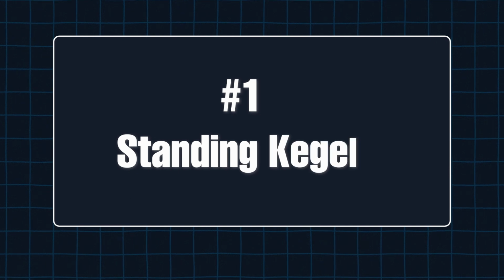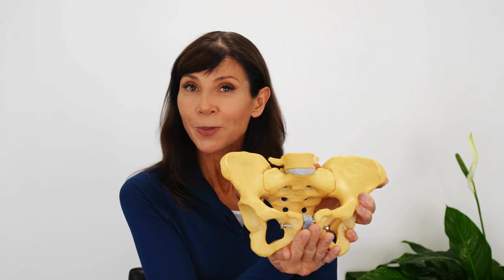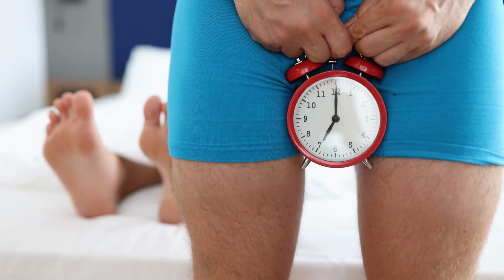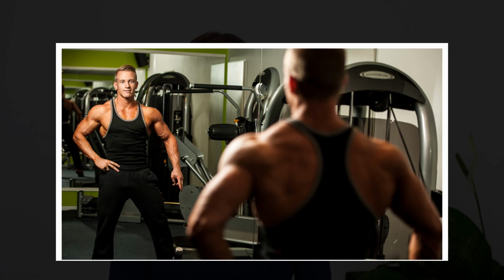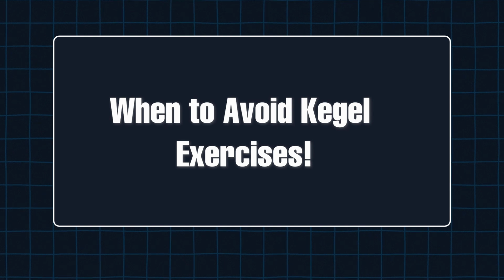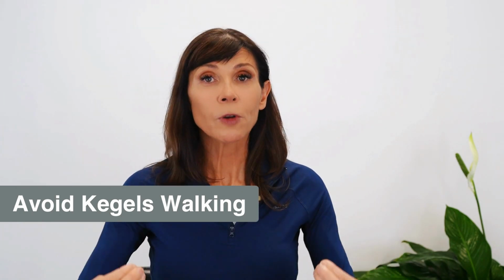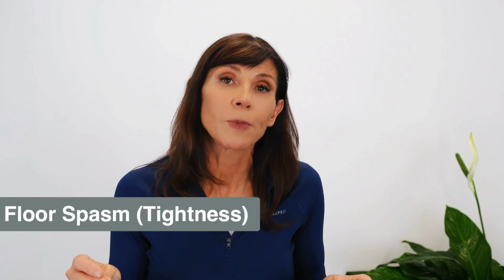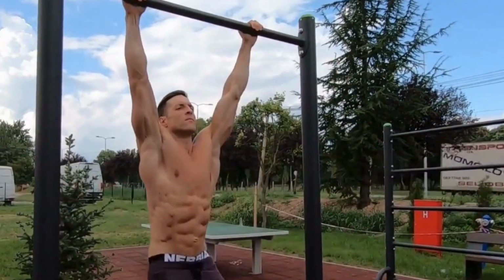What is the Best Time to do Kegel Exercises?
3 best times of day for Kegel exercises for men and women to optimize pelvic floor muscle strength and peak performance with Pelvic Floor Physiotherapist Michelle Kenway Know when to do your Kegel exercises to get fast strength gains and maximise pelvic floor strength plus when to avoid Kegels with Physical Therapy insights that help you maximize Kegels benefits, overcome pelvic floor dysfunction and avoid pelvic floor overtraining.

Kegel Exercises

Kegel exercises for men and women can train and strengthen pelvic floor muscles which can treat incontinence, enhance sexual performance and improve pelvic organ support (prolapse). This Kegel exercises video guide focuses on identifying the best times for doing Kegel exercises based on research and when to avoid Kegels and overtraining.

Optimal Times for Daily Kegel Exercises

1. Kegel Exercises Standing and Gravity

Learn why standing is the ultimate position for performing your Kegel exercises and strengthening pelvic floor muscles. Physio Michelle explains how Kegels and gravity play a crucial role in strengthening and training the pelvic floor muscles. Discover practical tips for integrating Kegel exercises into your daily routine, such as during queue waiting times, to effectively enhance pelvic floor muscle strength and support your pelvic organs with pelvic prolapse and/or incontinence.

2. Kegels Rest and Recovery: Maximizing Muscle Gains

Understanding the importance of pelvic floor muscle rest is key to effective Kegel exercises. The best times for pelvic floor exercises when the muscles are well-rested, typically in the morning or after periods of relaxation. Gain insights into the physiology of pelvic floor muscles and how rest impacts their strength and endurance.

3. Kegels Motivation and Intensity

Cultivate consistent motivated daily Kegel exercises with strategies that make Kegels consistent for best results as part of your daily routine. Whether it's coupling exercises with regular activities or setting specific daily reminders maintains consistency in your pelvic floor workouts for lasting benefits. Kegel exercises are performed with intense contractions to maximise pelvic floor strengthening and overcome bladder leakage.

When to AVOID Kegel Exercises

1. Kegels with Walking and Running

Avoid Kegel exercises during walking or running. Kegels with running can cause pelvic floor spasm and inability to relax pelvic floor muscles. Learn about the potential risks of over-bracing and muscle spasm, and why focusing on correct Kegels technique and stationary exercises is crucial for safe and effective pelvic floor strengthening.

2. Kegels and Pelvic Floor Muscle Spasm

Pelvic floor muscle spasm is a condition that can mimic and cause pelvic floor weakness and pelvic pain. Michelle discusses some signs and symptoms of pelvic floor muscle spasm (hypertonic pelvic floor) including incontinence and erectile dysfunction and the importance of seeking professional diagnosis from a Pelvic Floor Physical Therapist or Gynecologist along with Physical Therapy treatment strategies. Learn why pelvic floor muscle relaxation and correct pelvic floor muscle training are essential steps for those affected by pelvic pain and hypertonic pelvic floor (pelvic muscle spasm).

The 3 best times for Kegel exercises for men and women for optimal strengthening are standing upright, training when rested and consistently motivated daily effort. Daily Kegel exercises at  appropriate times optimizes benefits with fast results for strong pelvic floor muscles and avoids pelvic floor dysfunction with pelvic floor overtraining with Physical Therapy insights.

References
Milios JE, Ackland TR, Green DJ. Pelvic floor muscle training in radical prostatectomy: a randomized controlled trial of the impacts on pelvic floor muscle function and urinary incontinence. BMC Urol. 2019 Nov 15;19(1):116. doi: 10.1186/s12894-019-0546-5.

Bø K, Finckenhagen HB. Is there any difference in measurement of pelvic floor muscle strength in supine and standing position? Acta Obstet Gynecol Scand. 2003 Dec;82(12):1120-4. doi: 10.1046/j.1600-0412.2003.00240.x.